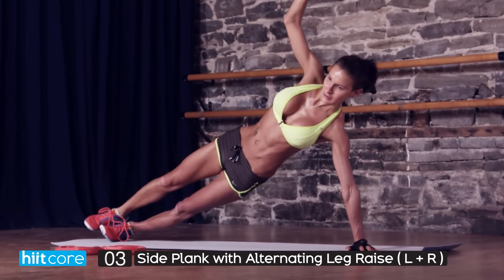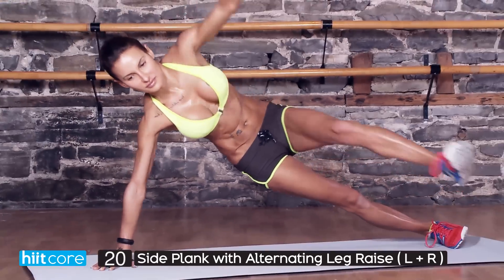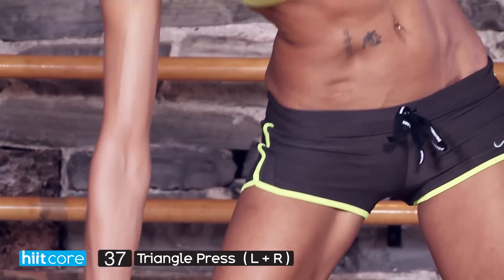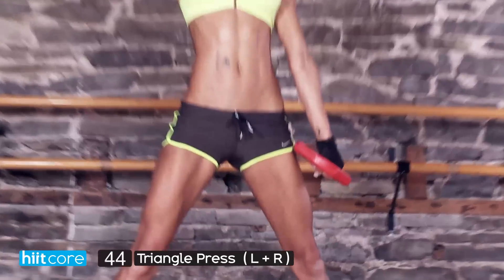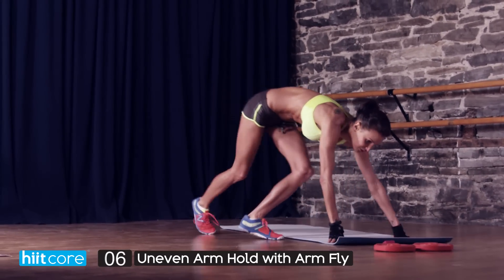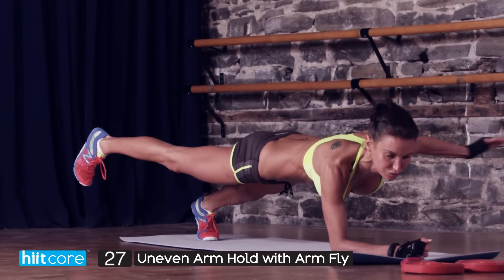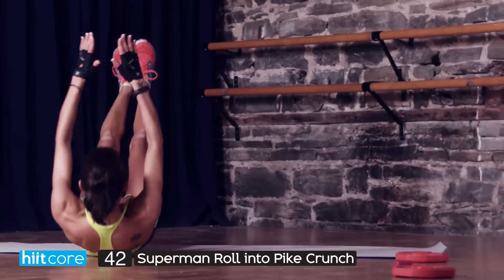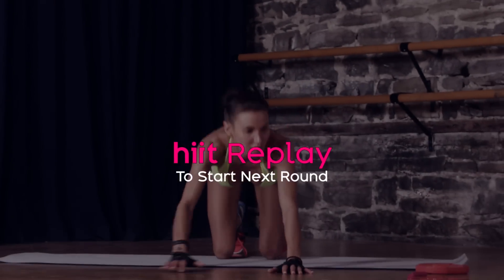Kill Me Now Abs - Hiitcore #5